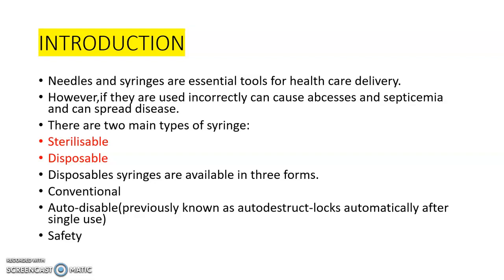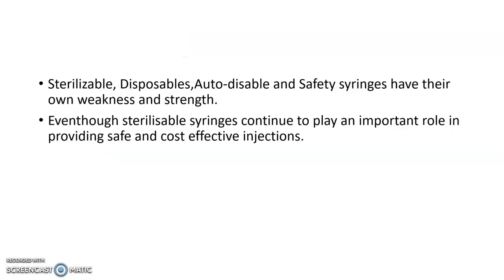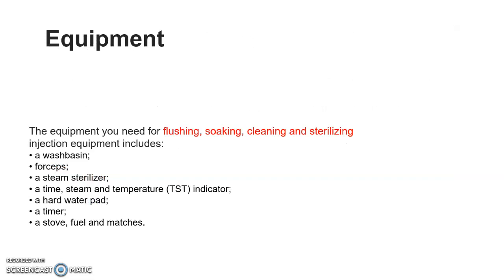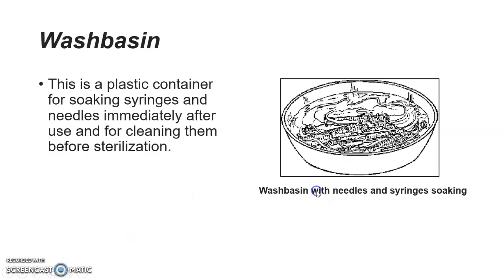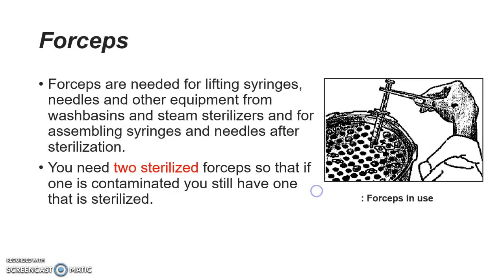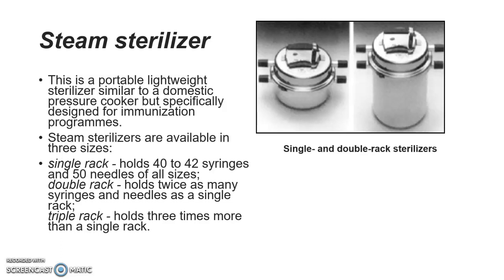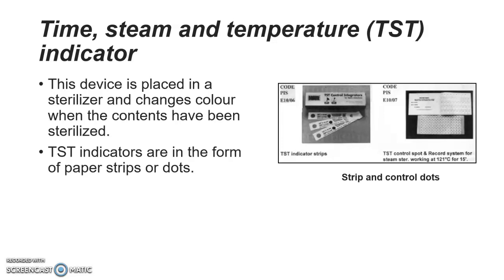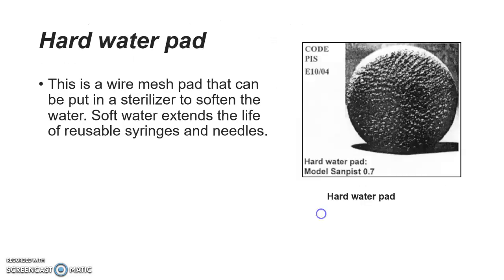CLEANING AND PREPARATION OF SYRINGES AND NEEDLES- PART1